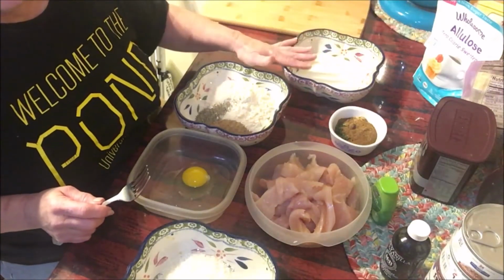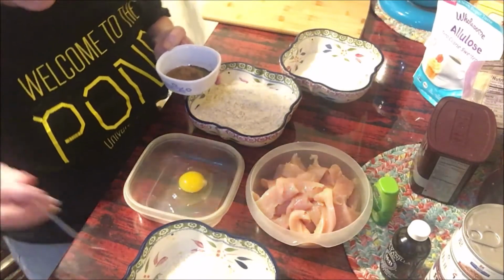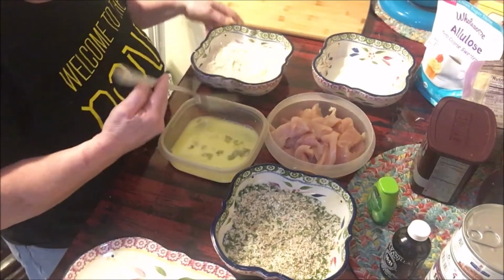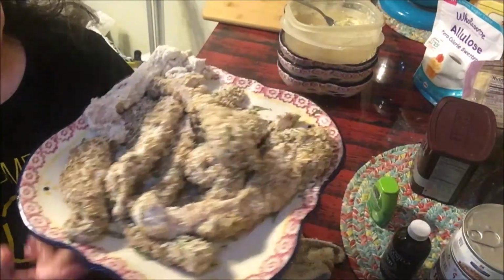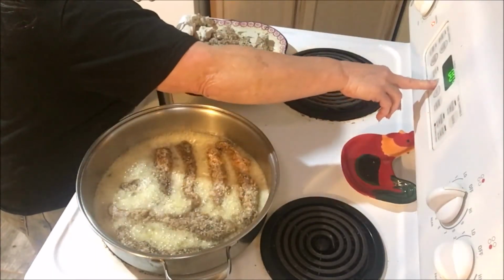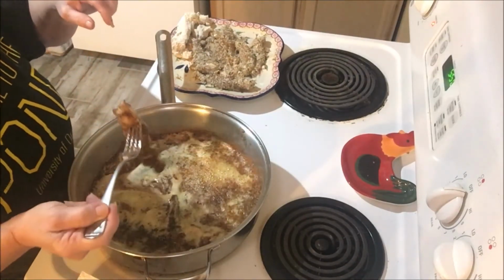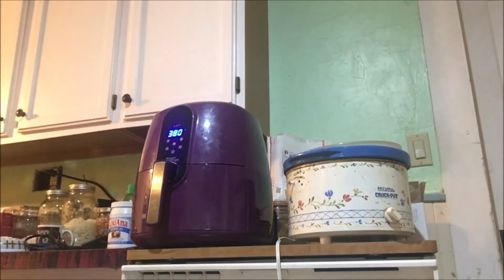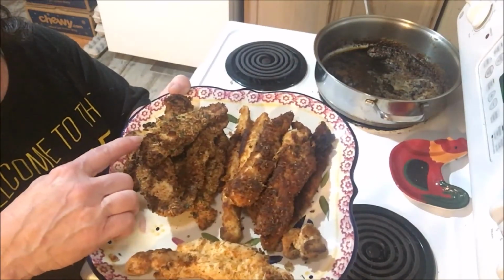Chicken Tenders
Just one of many ways to make Chicken Tenders / Strips.